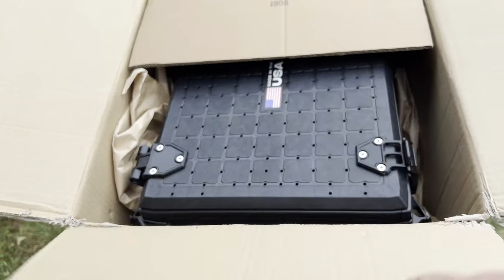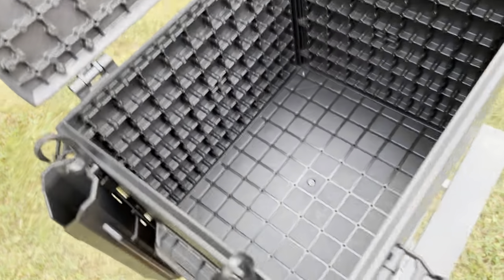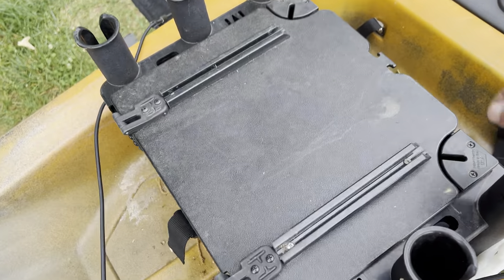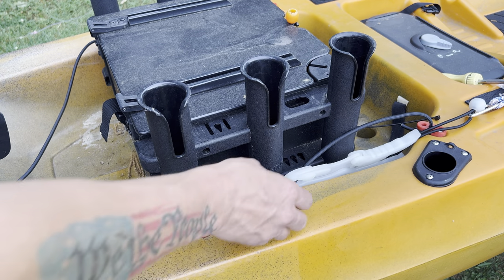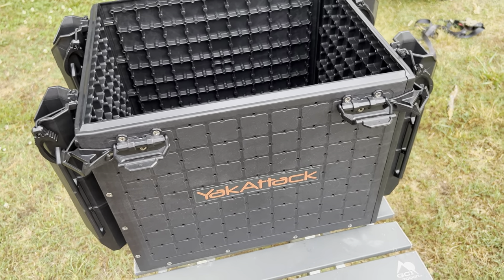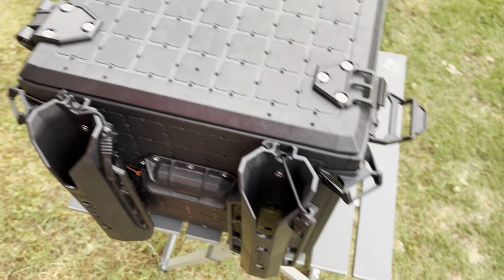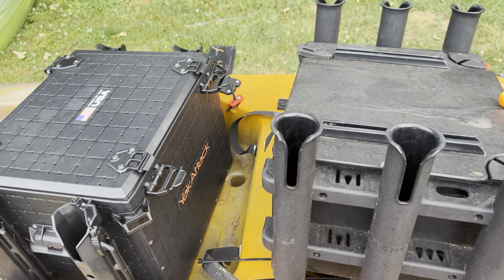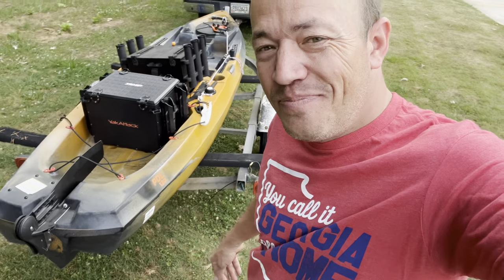Yakattack Blackpak Pro - Best Kayak Crate ? Is it better then the original??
DESCRIPTION
The YakAttack BlackPak Pro is the updated BlackPak that you all have been hoping and waiting for. With quality feedback provided by loyal YakAttack customers and intense R&D from YakAttcks's finest, the BlackPak Pro is ready to shine. Lighter, stronger, and built to last the new BlackPak is redefining the industry. World-class functionality and quality with features we all have been wanting and waiting for.

Construction
When spending your hard-earned money, you want something that will withstand the test of time and give you the most bang for your buck. Now 25% lighter, the rigid ultra-stiff panels are injection-molded from UV stabilized polymers. These materials are built to withstand the harshest conditions on the water. Assembly is as easy as it looks, the GridLock panels feature a tongue and groove edge, so all you have to do is press them together, and you're set.

Hinge Lid
Featuring fully adjustable hinges that provide you with plenty of options on the water. Choose between a freely pivoting system to a sticky setting that locks the lid position when you let go. Integrated overtravel stops allow the lid to stay within your reach within a manageable angle. The lid sheds water and is now equipped with rubber stops to reduce noise as it is closed. The functioning CatchLatch retention system secures the lid in place.

Rod Holders
Included are the TetherTube rod holders that feature the hook and tether system. This system ensures your rods are safe in the event that something goes wrong. Easily removable but valuable to have with multiple hook points with an oversized hook design that attaches directly to the shaft of your rod. The TetherTube mounts easily to the GridLock panels using three to four standoff pads. This makes mounting your rods easy and adjustable based on the height and length of your rods.

Tankwell Security
With rubber feet that dampen the noise, the Omni corner brackets provide you with a variety of hold-down options. Four YakAttack Omni-Hooks are included that attach to the corners and are also a great fit for generic hooks, carabiners, and bungees.

Storage
Built to hold a variety of brands like Plano, Flambeau, Bass Mafia, and many more. The 13x16 and 16x16 sizes are optimized for 3700-sized boxes. The 13x13 is optimized for the 3600-sized boxes.

Rigability
The GridLock 2D mounting system provides you with multiple attachment points on the inside and outside of the panels. This allows YakAttack to design multiple dividers, holders, and other attachments and accessories that the angler will want and need.
Key features and benefits:
Rod Holders with built-in rod leashes
Optimized for 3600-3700 sized tackle boxes *(Boxes not included)
Hinged lid with secure latches
New lightweight construction
GridLock Mounting Platform located on every panel
Rubberized feet and built-in noise-dampening features
Build for use in harsh marine conditions
Includes stainless steel hardware
Made in the USA
Built for Life Guarantee
Specifications:
MODEL
EXTERNAL DIMENSIONS (L, W, H)
INTERNAL DIMENSIONS (L, W, H)
ROD HOLDERS INCLUDED
BOXES THAT FIT
BLP-PRO-13X16
12.94" x 15.94" x 13.3"
11.9" x 14.9" x 11.75"
4
(x5) 3700 Boxes
BLP-PRO-13X13
12.94" x 12.94" x 13.3"
11.9" x 11.9" x 11.75"
3
(x8) 3600 Boxes
BLP-PRO-16X16
15.94" x 15.94" x 13.3"
14.9" x 14.9" x 11.75"
6
(x7) 3700 Boxes

Get one